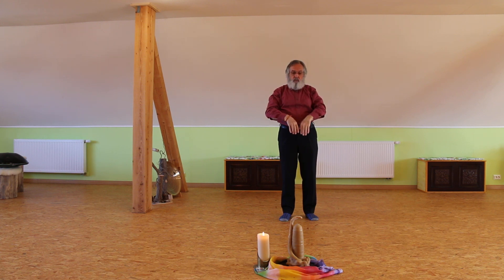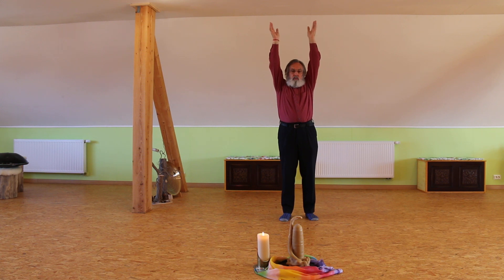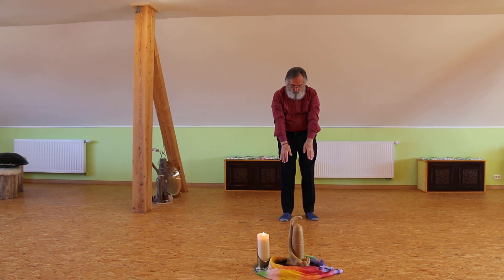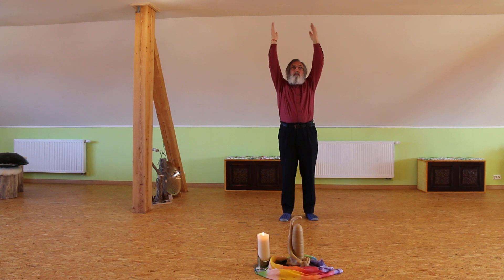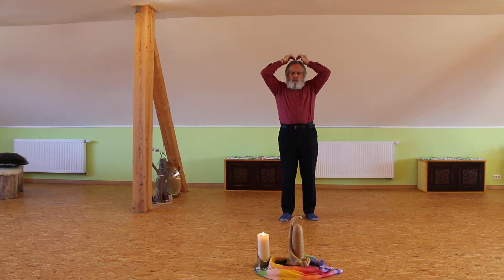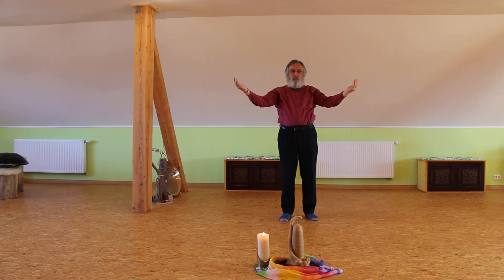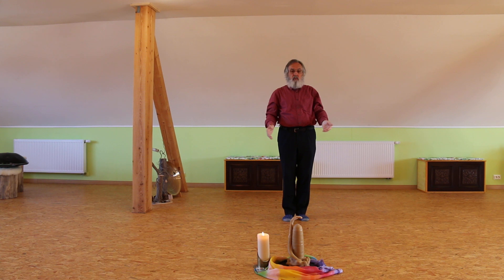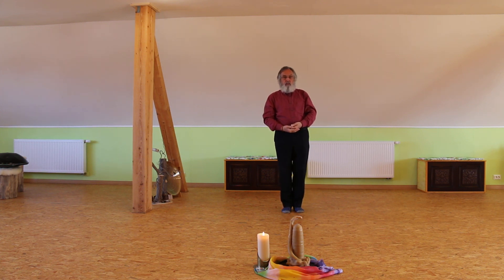Lebensbaum-Gebet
GÜLDEN WORT - ZEICHEN SETZEN KÖNNEN.

Diese Körperübung wurde gegeben von VAIŚHVIK MAHAŚHAKTĪŚVAR YOGIRAJ SHIN SHIVA SVAYAMBHU BAIRAVANATH, Initiator und Erbauer von Gangeshvaralinga sowie Urheber des Yoga des Integralen Lernens. SHIN ist Freund der Menschen und ermöglicht mit seiner weltweiten Lehre den Weg hinter allen Wegen den wirklich individuellen Entwicklungsgang bis zum höchsten Ziel der „Inneren Kernfusion“.

Das Lebensbaumgebet ist eine Harmonie-Übung und ein Lebens-Tonikum besonderer Art. Diese Übung erinnert daran, dass der Mensch wie ein Baum ist, mit Wurzeln und Krone, welcher aufrecht zwischen Himmel und Erde steht.

Diese Übung unterstützt den Menschen bei allem was er tut, fühlt, was er getan hat oder ihm getan wurde, um es ins Gleichgewicht zu bringen. Dann kann er  diese Essenz zum Herzen zu bringen, um davon das Edelste und Beste auszusenden und auszustrahlen.

Die Übung wird dreimal durchgeführt, wie es das Video zeigt. Dreimal von oben nach unten, dreimal von unten nach oben, mit dem anschliessenden Wiegen. Jedoch können diese beiden Bewegungen auch gerne auf sechs-, neun oder zwölfmal gesteigert werden. Beim Aussenden werden die folgende Worte innerlich oder laut gesprochen: "Freier Frieden walte auf Erden. Licht, Liebe und Leben."
Wenn dieses Lebensbaum-Gebet regelmässig gepflegt wird, wird man es bald mit Freude tun, denn damit kann ein Schlüssel gefunden werden, mit welchem erkannt wird, was bei dieser Übung geschieht und plötzlich kann sich etwas öffnen, was bislang verschlossen schien.